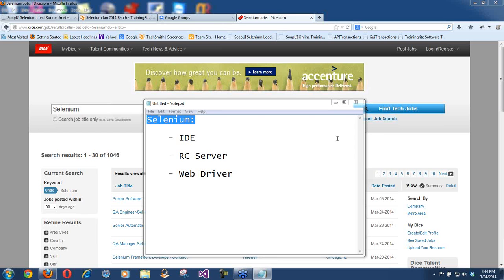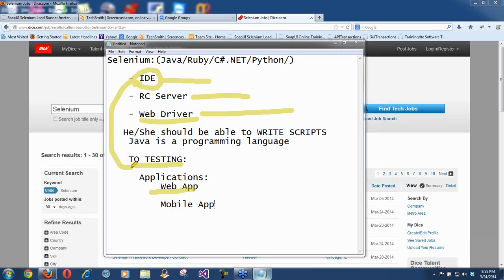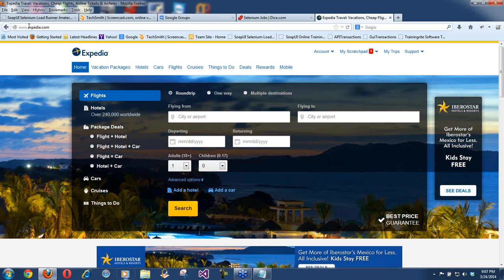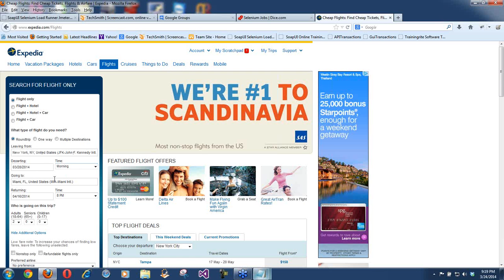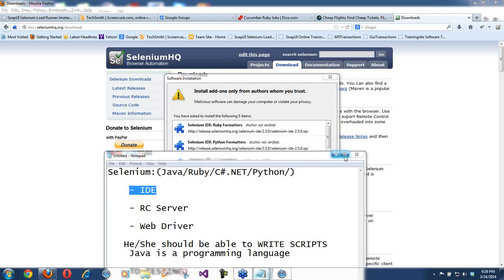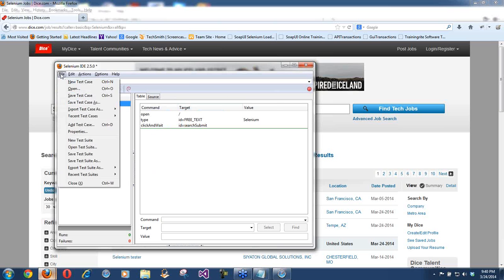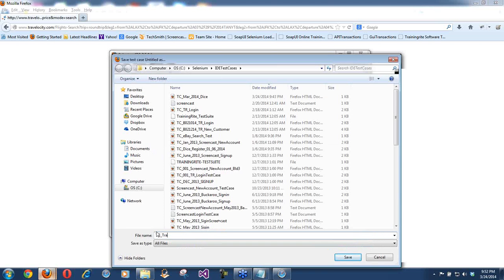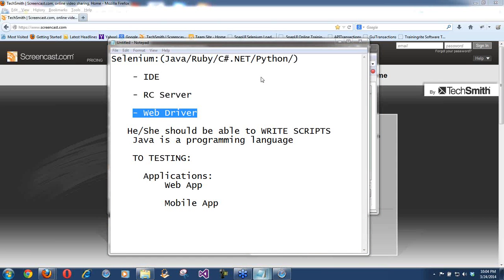TrainingRite.com - Selenium Online Training Video Tutorial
TrainingRite offers Online Selenium Training from New York. Get started with Selenium,discover how this open source tool can run on any platform, learn how to use on a wide variety of tools like Firebug, FirePath, Eclipse, JUnit4, TestNG, Selenium IDE, Selenium Server (formerly called RC Server) and the latest Selenium WebDriver along with ANT, SubVersion SVN, TortoiseSVN and Maven, Learn all about Page Objects and execute your scripts using Selenium GRID. In this course, you'll learn Java fundamentals and gain the critical skills you need to test your web applications, you'll also create and manage a data-driven framework solution (connecting to MS SQL Server database) using JUnit4 and TestNG frameworks.